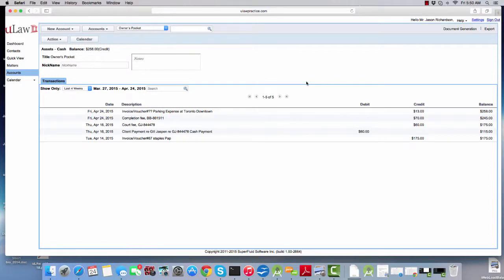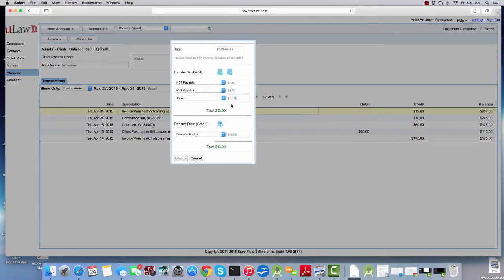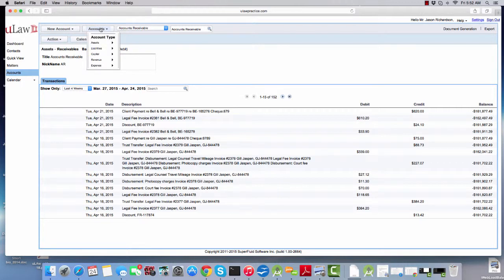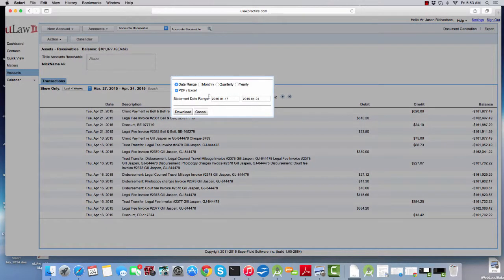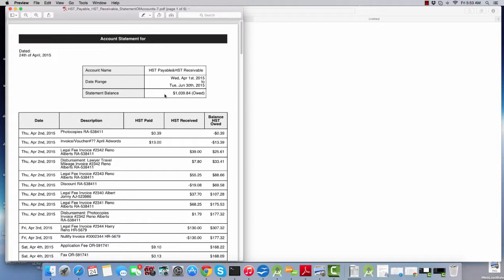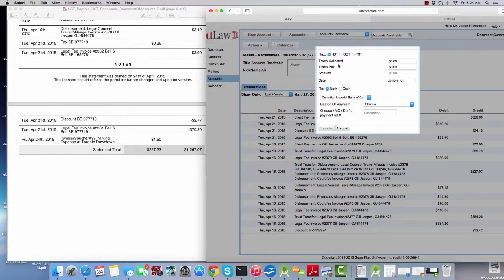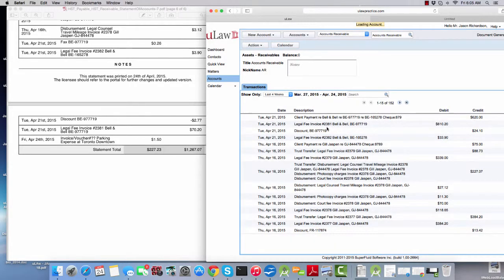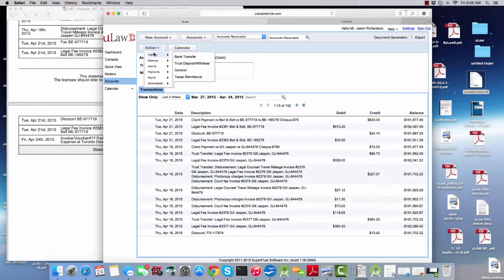Q95. How do I handle HST/GST/PST remittance on a quarterly or Yearly basis?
Every quarter or yearly you need to file for HST/GST/PST returns based on your province. uLaw can make this process very simple because we already collect all the HST Paid and collected by your business. This tutorial will show you how we can help you with it and what you need to do on a quarterly or annual basis when you file and get a cheque or make a cheque for the CRA.